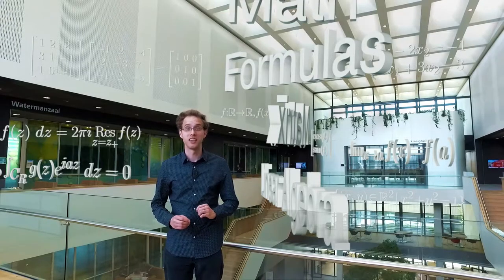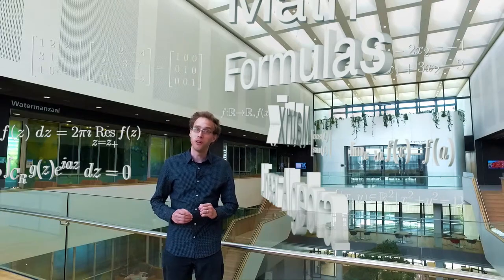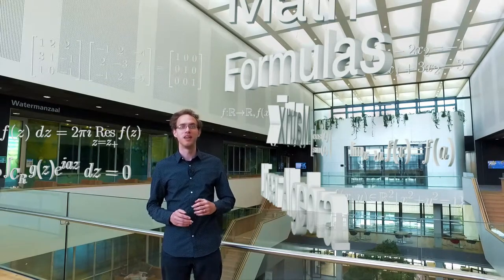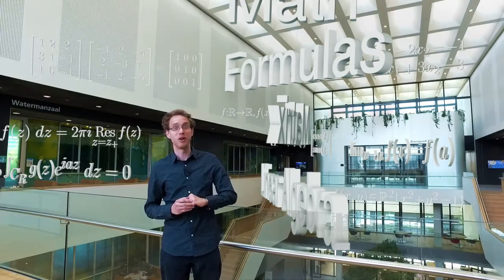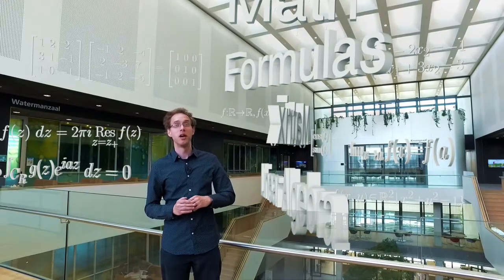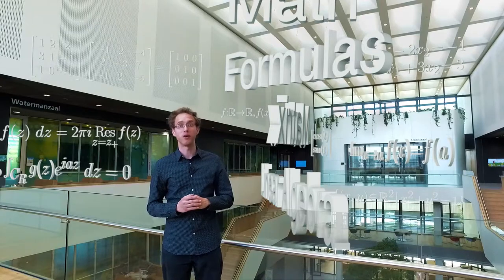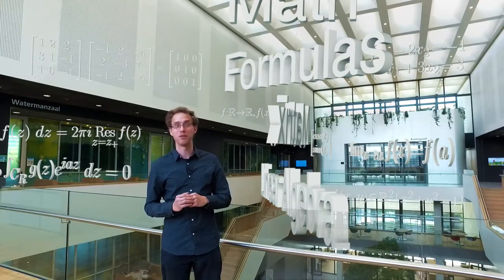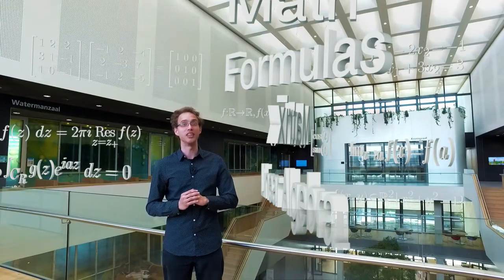MatheMagician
Is the topic you are looking for not covered yet?
Post your requests in the comments section!